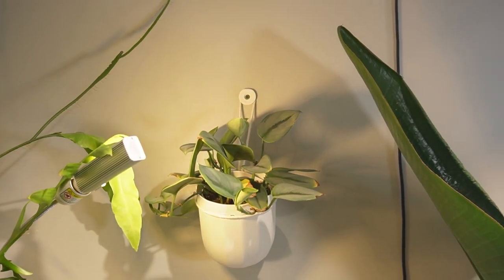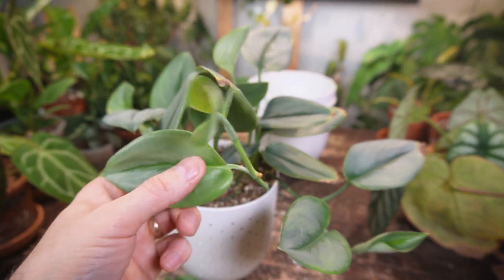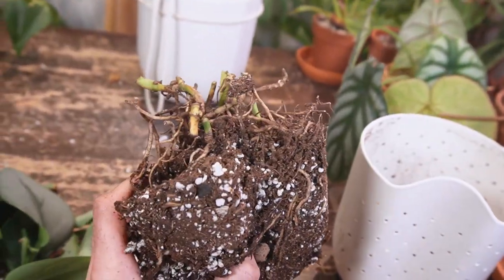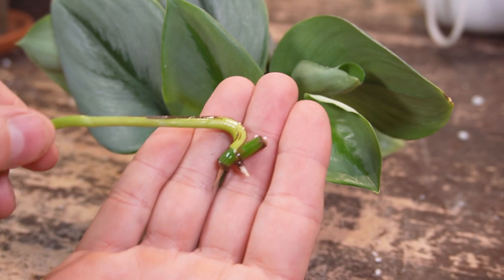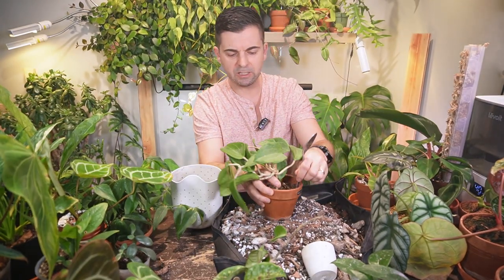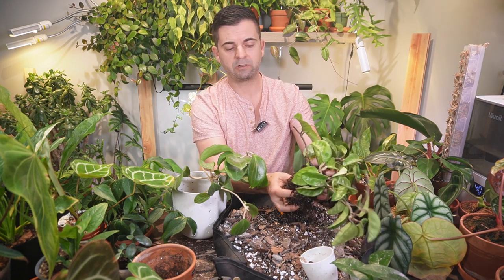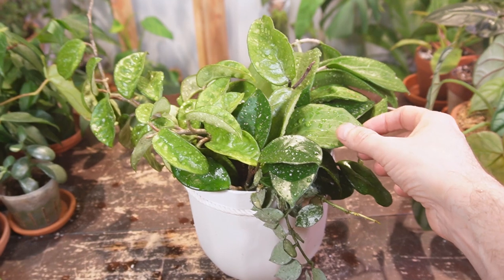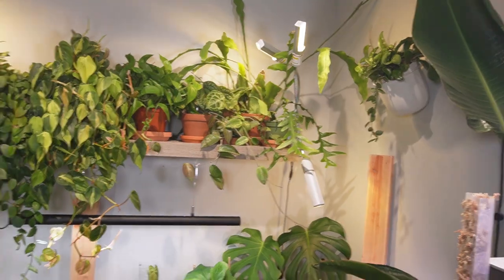potting 5 types of hoyas in one pot and it turned out so great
Canada Amazon
USA Amazon